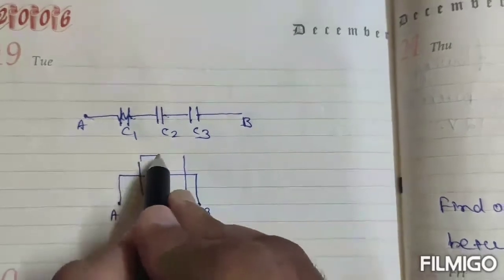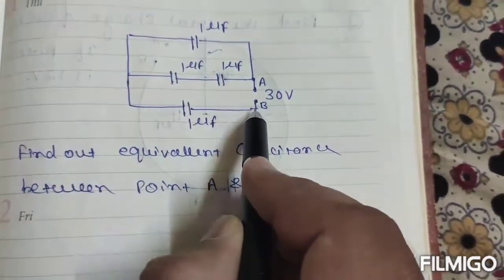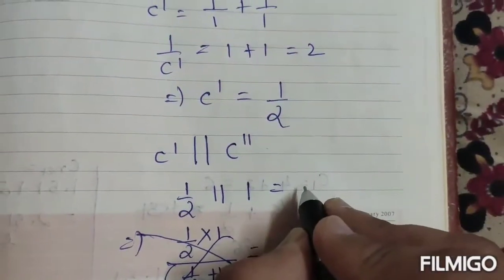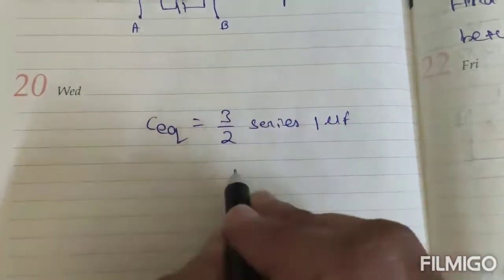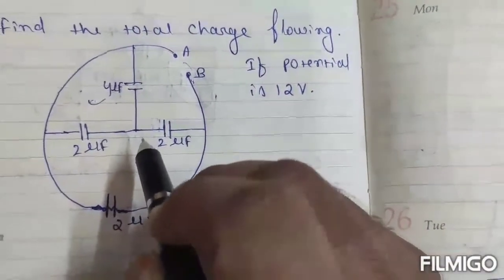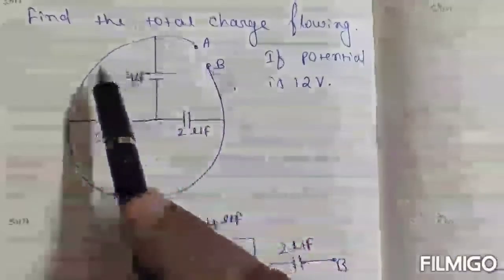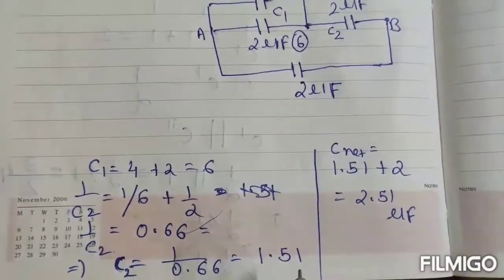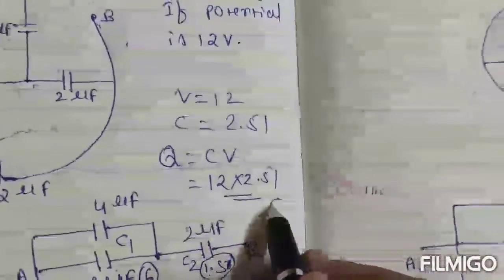Numericals of capacitance 1